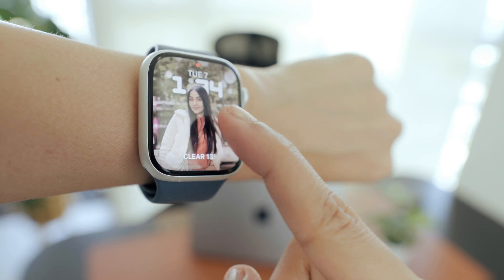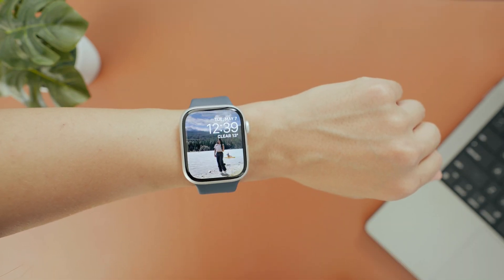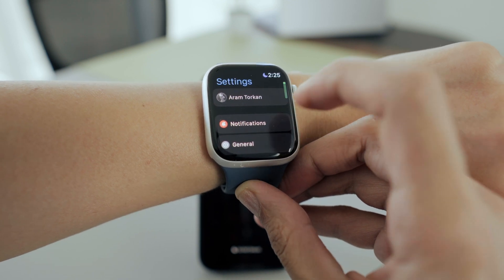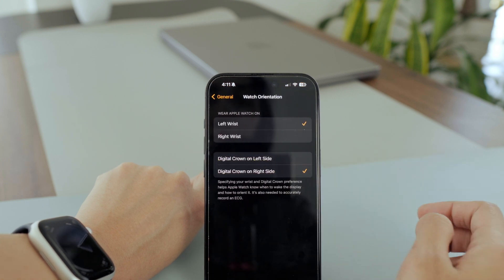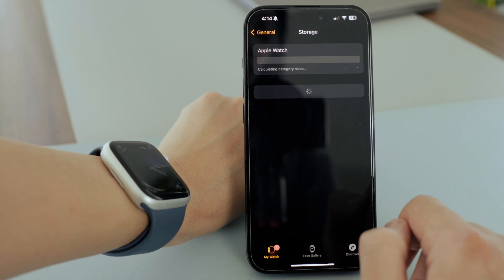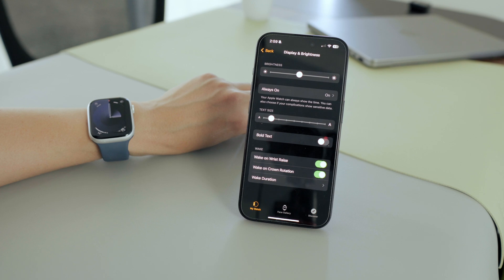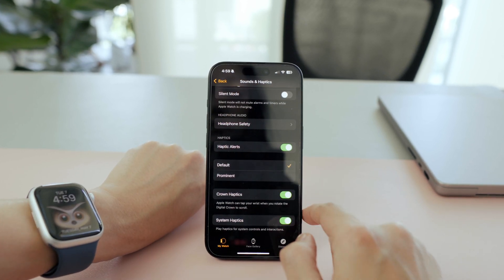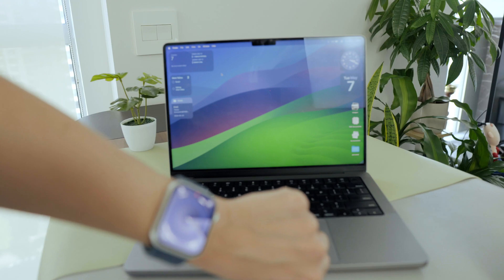Apple Watch Series 9: First 12 Things to Do Right Away!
In this video, I'm going to go through the first 12 important things to do, settings to change, and aesthetic customizations on a new Apple Watch in order to get the most out of it! Let's dive in! 😊

⏰ Timecodes ⏰
0:00 First 12 Things To Do!
00:13 Customizations
03:24 Settings
03:33 Notifications
04:42 Apps
05:07 General
07:01 My New Portable Desk Setup
08:06 Display & Brightness
09:14 Gesture
09:40 Siri
10:12 Sounds and haptics
10:34 Security
11:33 Accessibility
11:52 Unlock Your Macbook
12:05 Outro